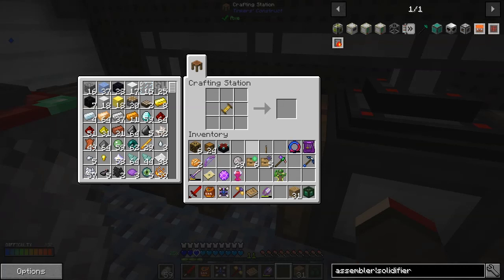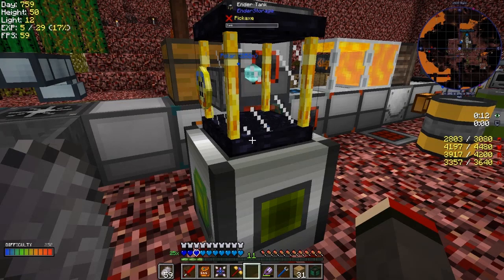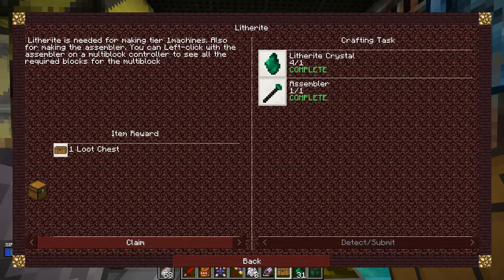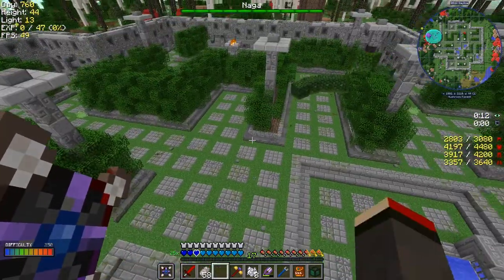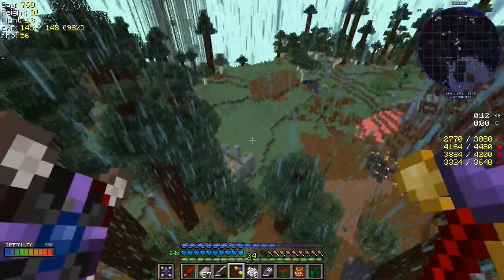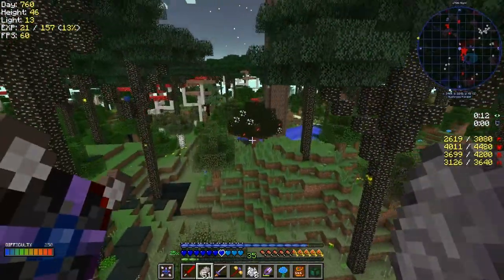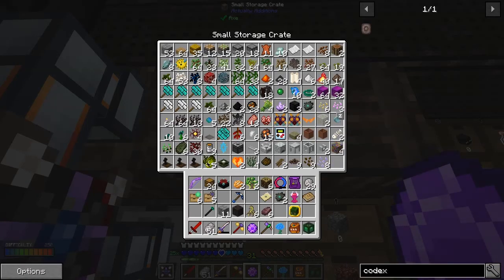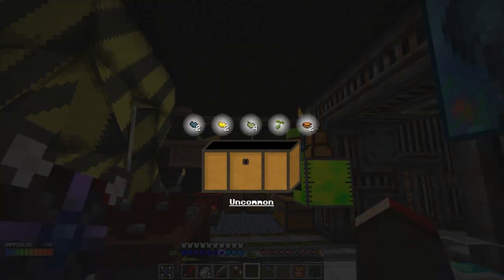Lost Souls #70 - Popping Seeds Fix, The Naga & Ironwood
What was done:
- craft an experience solidifier
- craft a witch charm fragment
- craft a witch charm
- look at SirHarry's popping seed fix
- make dye from petals
- craft litherite
- craft an assembler
- kill the naga
- find liveroot
- cook ironwood
- craft an ironwood seed

What was completed:
- Litherite (Litherite Cystal and Assembler)
- The Naga (Naga Trophy)
- Ironwood (Ironwood Ingot)

This video is the my seventieth episode of Forever Stranded Lost Souls, a series of the challenging beta mod pack by GWSheridan. This a mod pack continues the Forever Stranded series and this time we crashed landed in the Nether. What happened episode by episode can be found